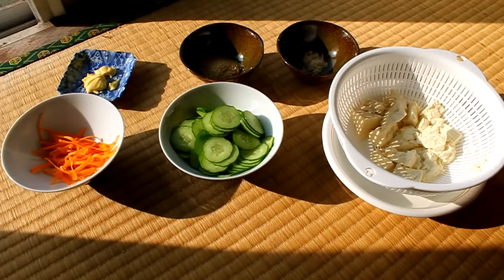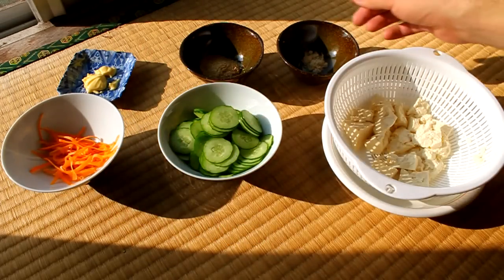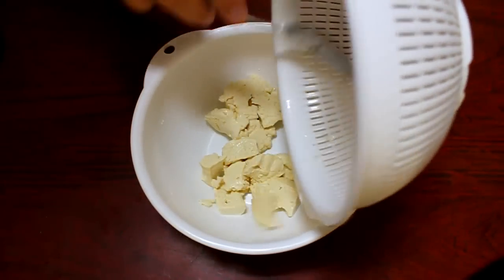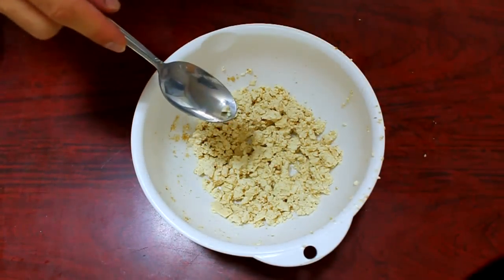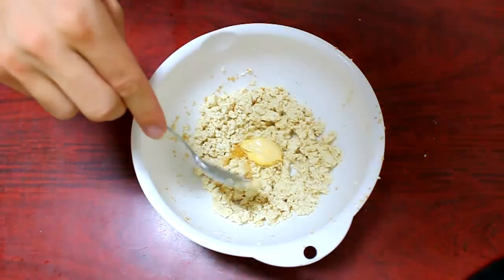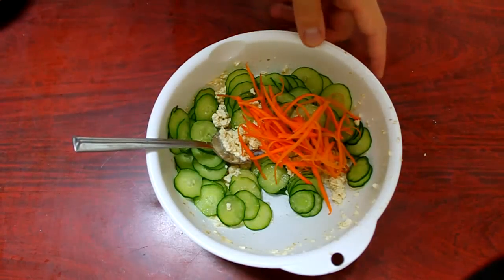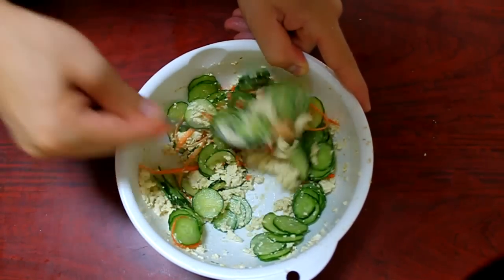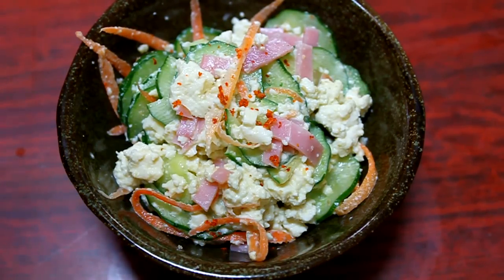Japanese Tofu and Cucumber Diet Salad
A quick and easy tofu and cucumber side salad often accompanying meals here in Japan.  If you are on a diet, this salad is a great way to eat delicious food and loss weight.

Ingredients:
150g Tofu
1 thin cucumber
30 g carrot
1/2 teaspoon sugar
1/4 teaspoon salt
1 tablespoon mayo
1 tablespoon ground sesame seeds
1 strip of ham
dash of Cayenne pepper (or try curry power)